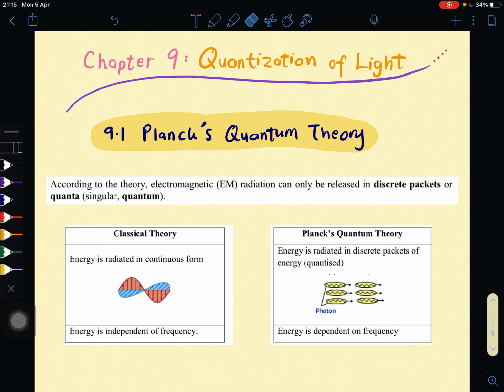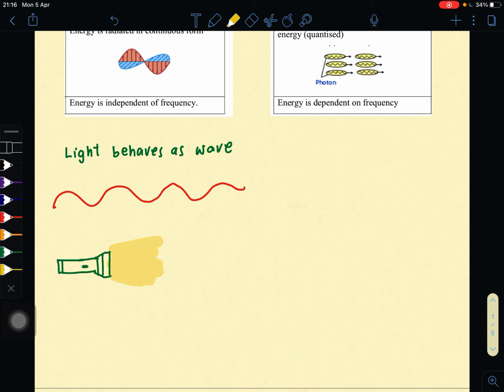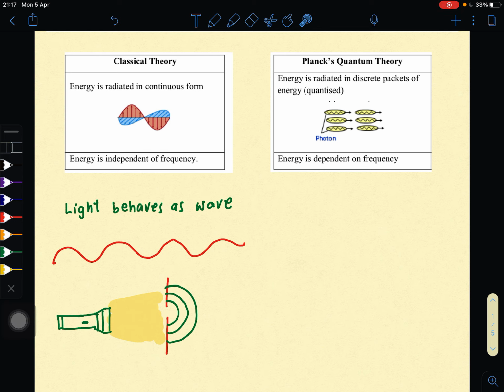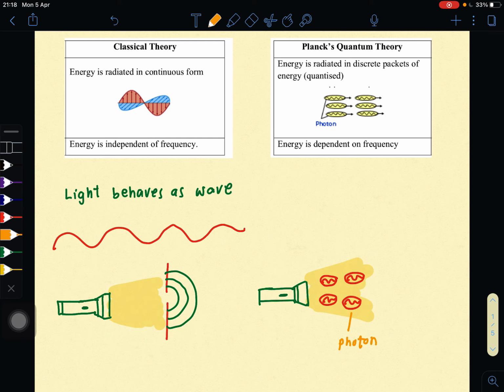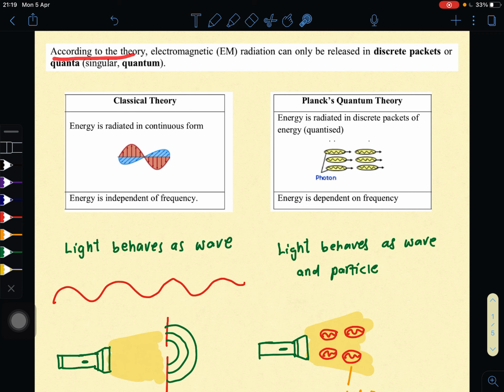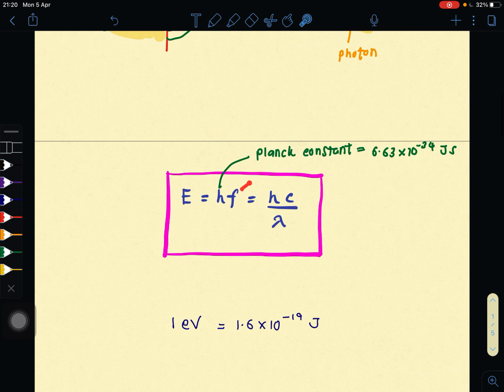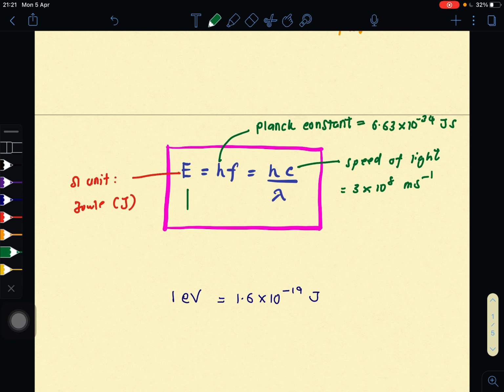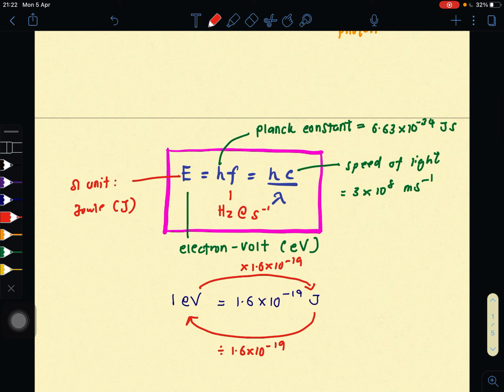9.1 Planck’s Quantum Theory